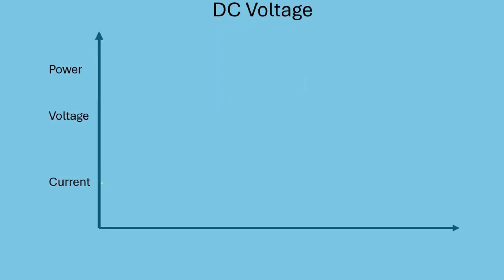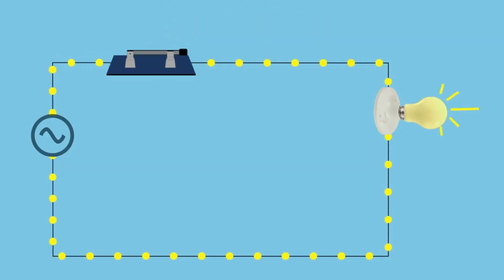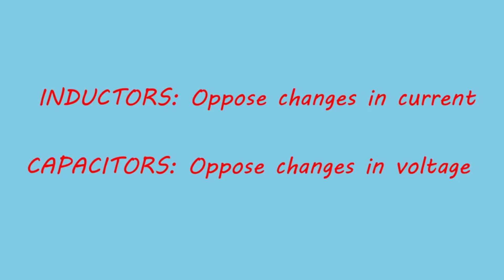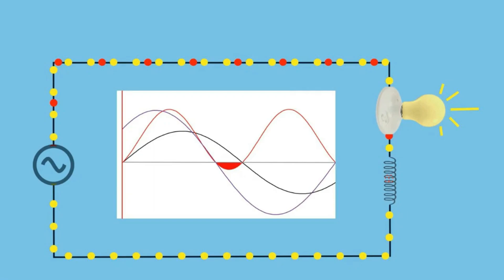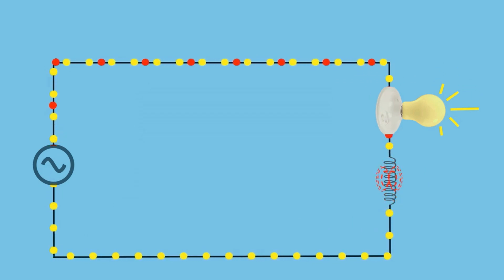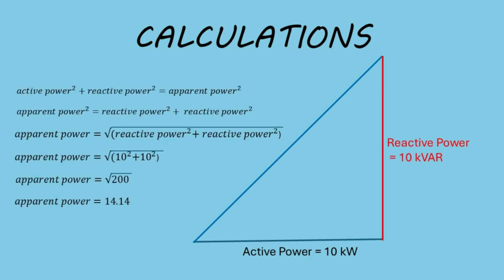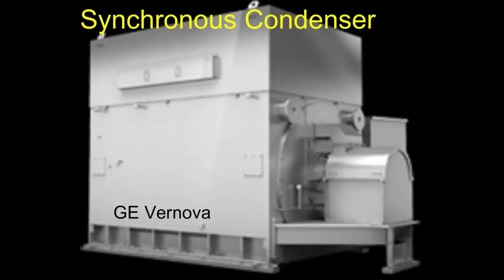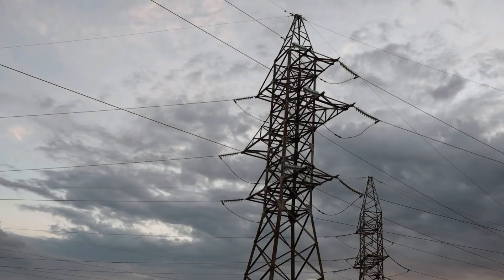Power Factor Made Simple: What it is, and Why it Matters!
Do you know what power factor is and why it’s important? In this video, we’ll break down the concept of power factor, explaining the difference between active power, reactive power, and apparent power. Using detailed animations and simple examples, we’ll show how inductors and capacitors affect power factor and why it matters for electrical efficiency.

You’ll also learn about the power triangle, see real-world calculations, and discover why low power factor increases the load on electrical systems. We’ll discuss how industrial customers improve their power factor with capacitors and synchronous condensers, and whether power factor correction devices really work for residential users.

This video is perfect for anyone curious about how electricity works, whether you're a student, an electrician, or just someone who loves learning about science and engineering. By the end, you’ll understand why power factor is key to saving energy, reducing costs, and maintaining a stable electrical grid.

0:00 - Introduction to Power Factor
0:07 - Active, Reactive, and Apparent Power Explained
0:25 - DC Circuits: How Voltage, Current, and Power Work
1:06 - Alternating Current (AC) Basics: Voltage and Current in Sync
1:40 - Purely Resistive Loads: Power Factor of 1
2:03 - Inductors vs. Capacitors: How They Affect Power Factor
3:09 - Phase Shifts: The Effect on Power and Efficiency
4:06 - Inductive Loads: How They Create Reactive Power
5:00 - Active vs. Reactive Power Visualization
5:59 - Understanding the Power Triangle
7:00 - Power Factor Calculations: Effects of Phase Angle and Energy Loss
8:08 - Why Power Factor Matters in Industrial Settings
8:24 - Residential Power Factor: Should You Care?
9:22 - Conclusion: Designing Efficient Electrical Systems